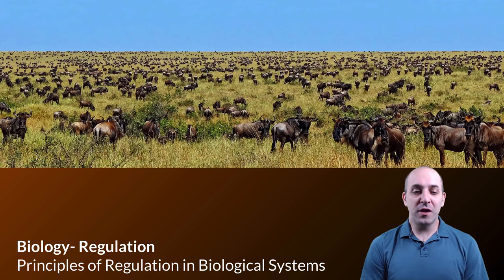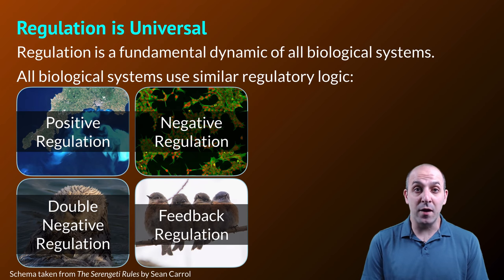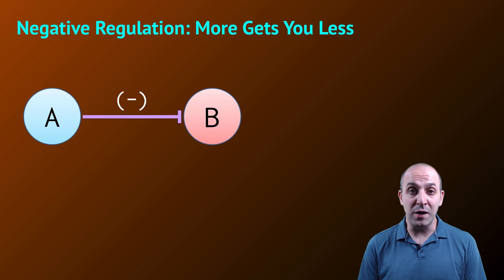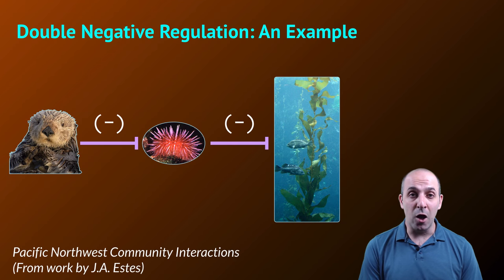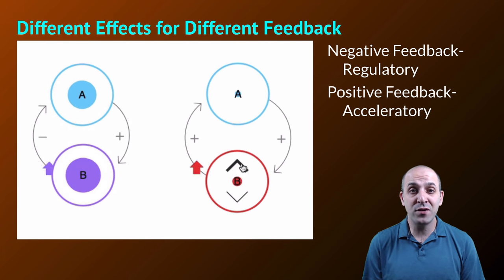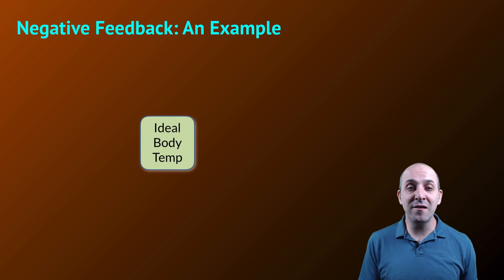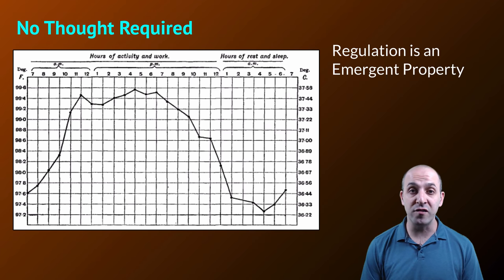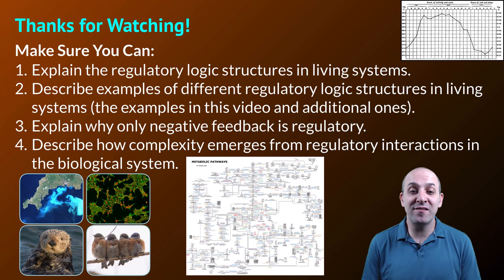K-Bio Regulation 1: An Overview of Biological Regulation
What if you learned that all levels of biological systems, from cells through the biosphere, were all governed by the same basic regulatory logic structures?  And what if you discovered that all of this regulation is simply an emergent property of the complexity and interactions within biological systems, without need for, or use of, conscious thought?  Wouldn’t that be pretty cool?  Check it all out in this video, where Mr. Knuffke introduces the overarching themes of biological regulation.

LOOPY! System Simulation Tool (Referenced in Video)

If you love this stuff, you’d also love “The Serengeti Rules” by Sean Carroll

I can't post the full credits here, due to length limits. Check out the standalone link about for the full details.